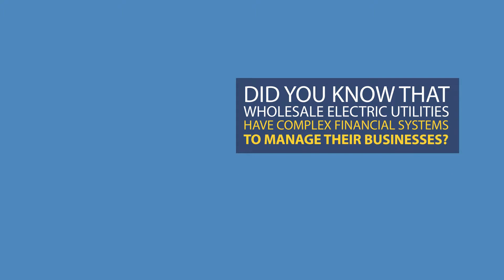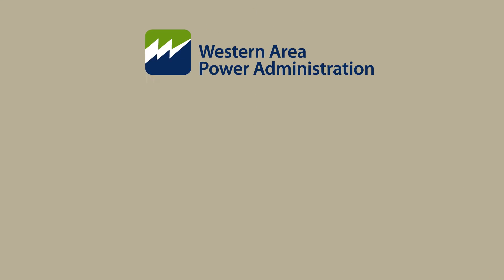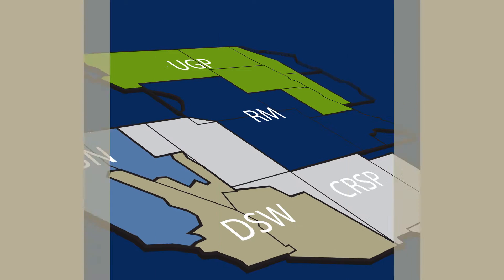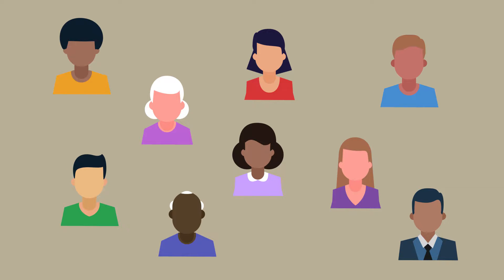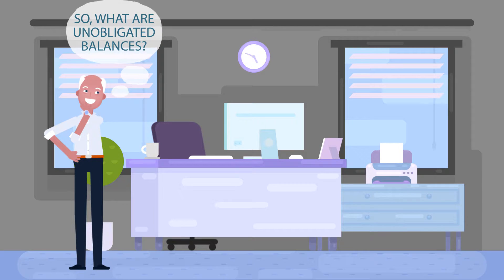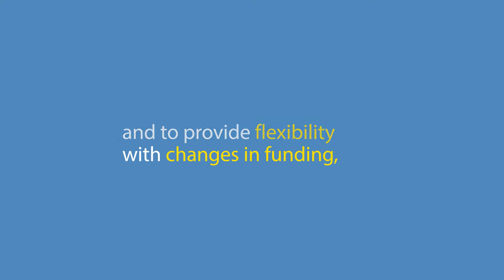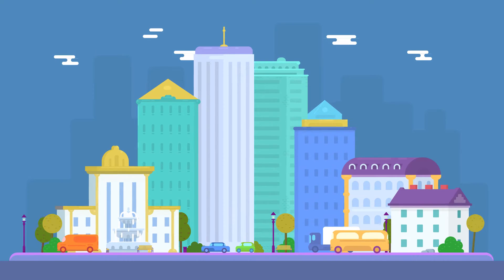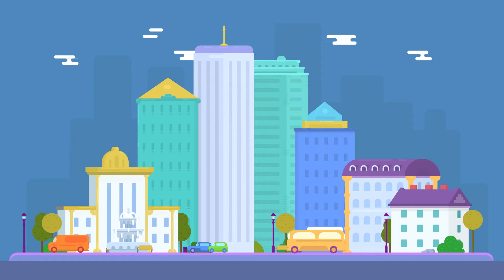What are unobligated balances?